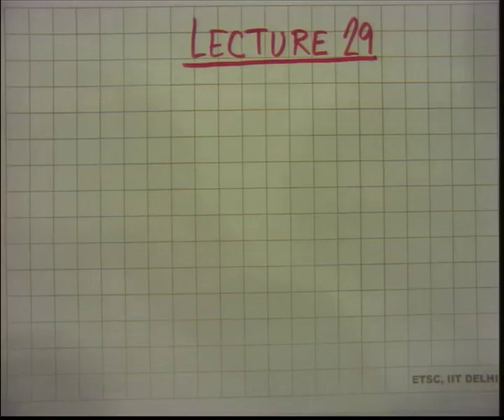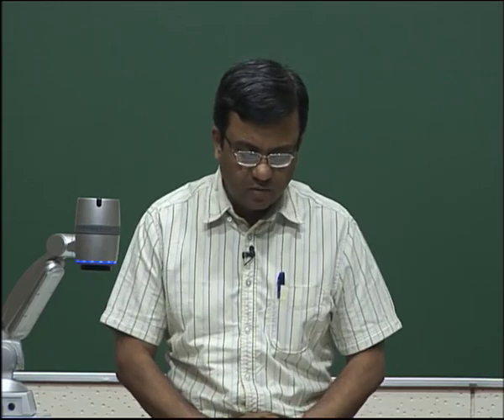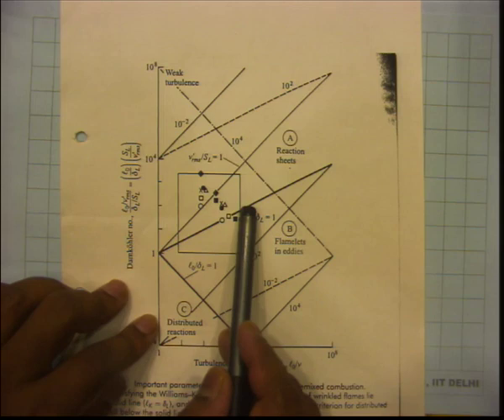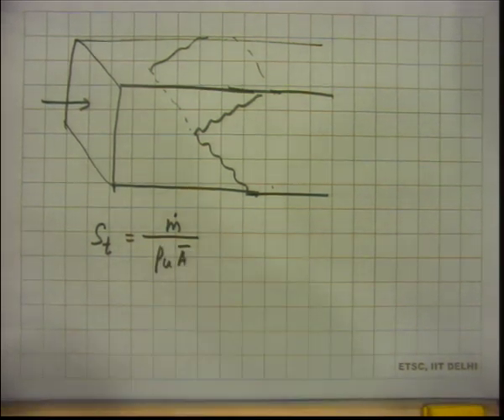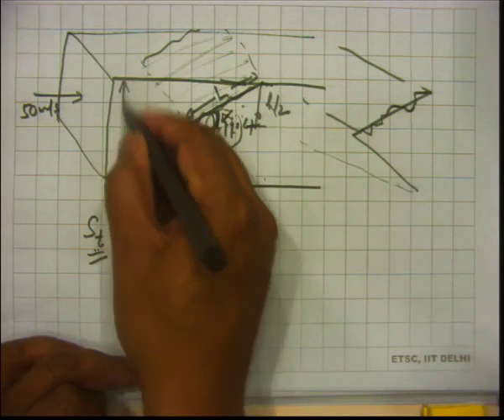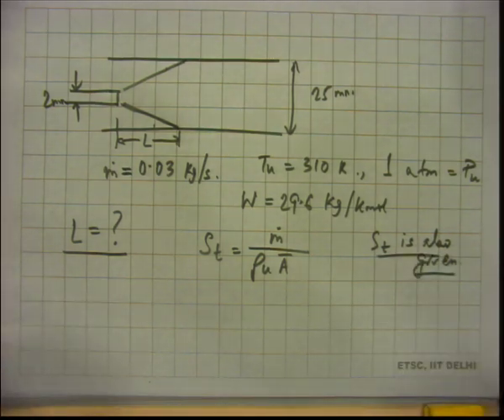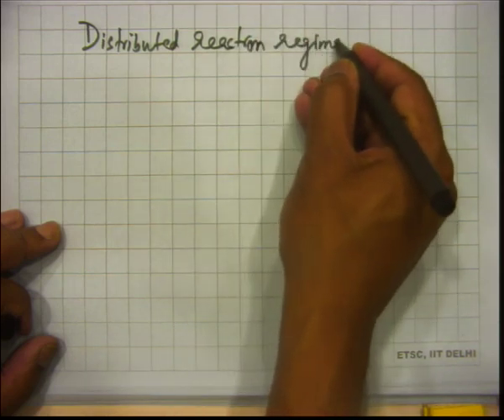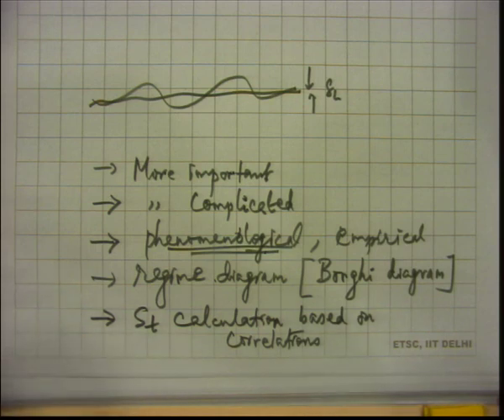combustion lecture 29